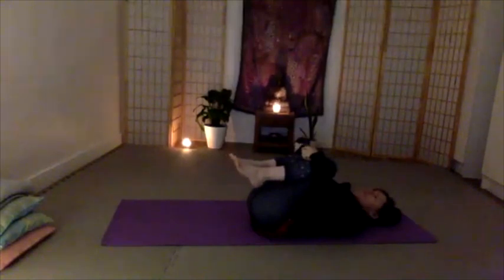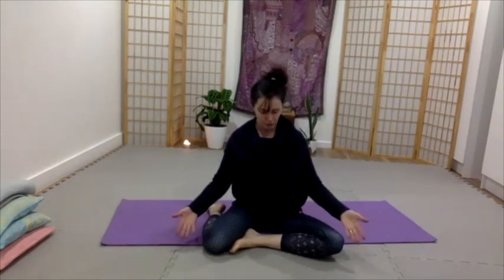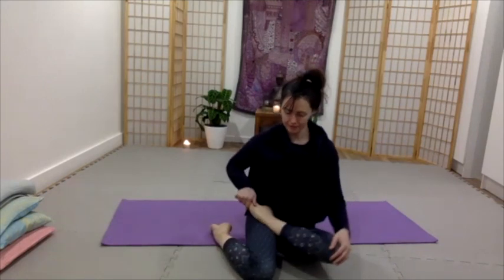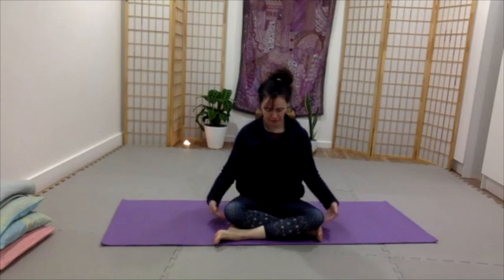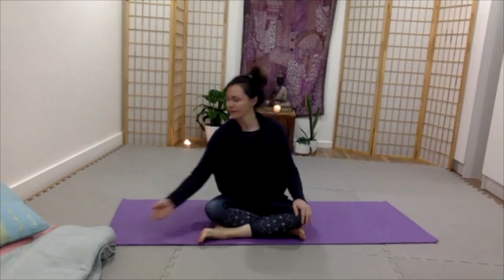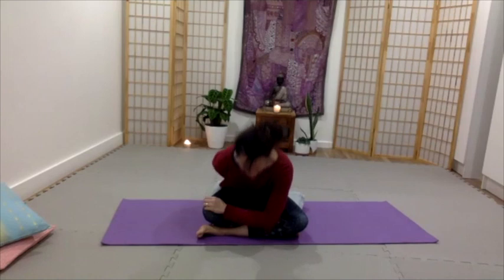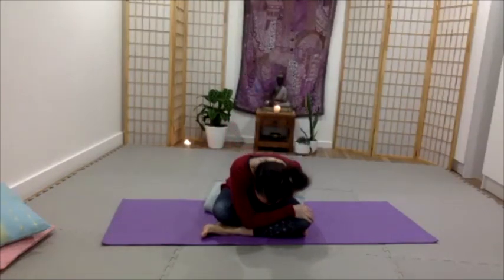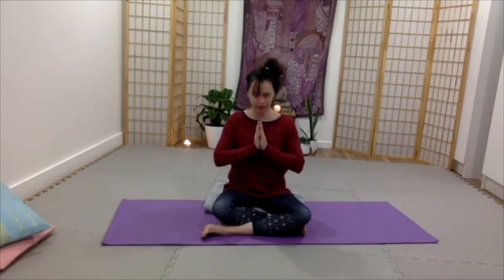Restore your energy and vitality - Yoga with Katie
Restorative yoga class: we release tension, you'll feel fear and doubt leave the body as we stretch, roll, twist, breathe and finally sit in stillness.

Perfect if you are suffering anxiety, depression, general tension building up. And a great way to start the week.

for current timetable.  Zoom from anywhere in the world. All welcome.

This is just a snippet from one of my zoom classes.

Katie is a keen student of: the nervous system, the endocrine system, vagal tone, trauma release, Hana Somatics, and how all these knowledge systems fit together for human health and wellbeing.